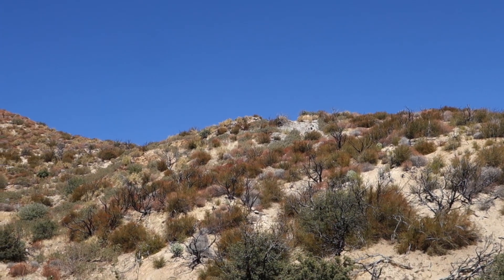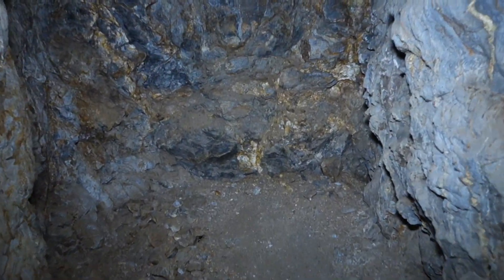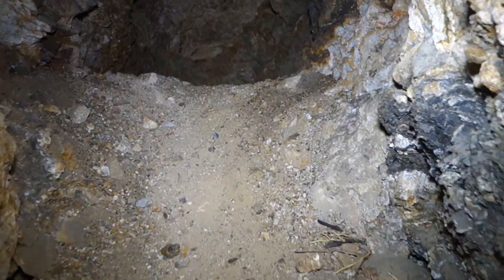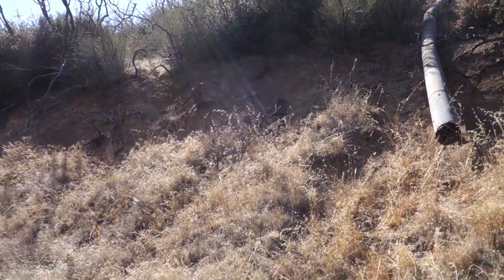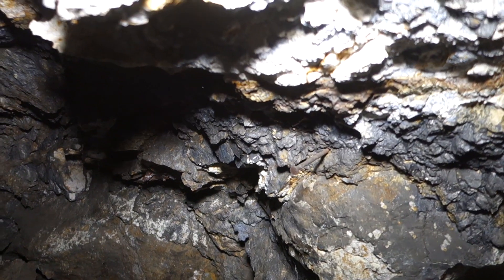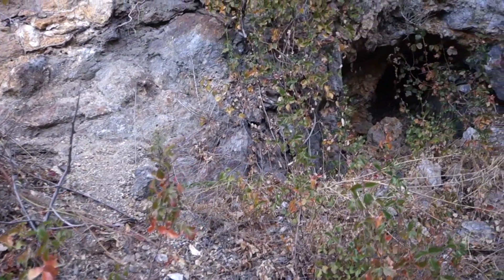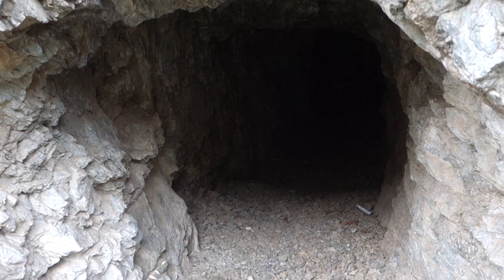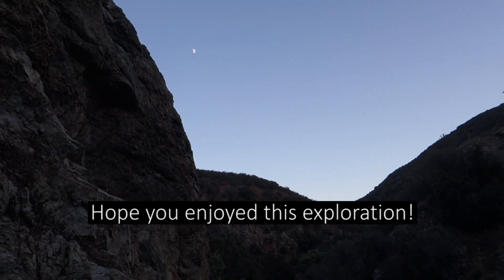Mines of Elizabeth Lake Canyon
Los Angeles County Mines #25:

This video features the exploration of several mines located in the vicinity of Elizabeth Lake Canyon. This is the canyon that Lake Hughes Road runs through for those that don’t know. These mines are in the Sierra Pelona Mountains and are overshadowed by the mines in the neighboring San Gabriel Range.

I apologize if the audio in the first two-thirds of the video sounds a little funky. I was having static issues with my camera’s microphone, and I tried my best to fix it. For some reason, this problem isn’t consistent, as when I tested my camera at home the audio was perfect. I just had very bad luck on this trip.

The majority of this video is of me exploring the various adits at the Western Graphite Mine which produced flake graphite in the early 1930’s. Most of the adits at this mine were very short, the longest being about 125-150 ft. long. They were still fun to explore, and the graphite bearing stringers in the adit walls were very beautiful. According to geological reports, the deposit was known as the Black Diamond deposit, with the graphite occurring in graphite amphibole schist.

In 1934, the Western Graphite Company built a 50-ton flotation mill to extract the flake graphite. The flake graphite was sold locally to be used in paints, lubricants, and other various products. The operation must have not been very profitable, as in 1935, graphite milling ceased. The Western Graphite Company did not leave the area, however, as later that year they converted their graphite mill into a custom gold mill. They treated ore at a minimum charge of $4.50 per ton from locations near Lone Pine, Barstow, and Neenach (an often forgotten mining district in Los Angeles County). Apparently, at one time they treated ore from the Don mine in Acton. According to the California Journal of Mines and Geology, the mill in 1937 consisted of a 50-ton ore bin, a No. 2-Wheeling Crusher, a 3 ft. by 6 ft. rod mill, corduroy tables, 4 flotation cells (Fagergren), a Wilfley table, an Oliver filter, and various other pieces of equipment. During the time of the report they were in the process of constructing a smelter to roast the concentrates. This operation apparently didn’t last much longer as the Western Graphite Co. dissolved in December, 1938.

About two thirds of the way through the video I make my way to a graphite prospect one and a half miles away from the others. I called it the Black Diamond Mine in the video, as one source places it in this area. The same source places the Western Graphite mine at the location of the other workings. However, I recently learned that these are really the same mine. I’m not entirely certain of the reason for this discrepancy, but I’m guessing that it arrived from when the Western Graphite Mine essentially became a gold producer. Apparently, the Western Graphite Co. never actually owned the graphite claims on the deposit (called the Black Diamond), but leased them.  After they gave up mining the graphite, the claims went back into the hands of the real claim owners. Mining essentially stopped on the Black Diamond deposit, but the Western Graphite Co. continued to produce gold in their mill. Because of this, the Black Diamond and Western Graphite mines were listed separately in later reports.

Several miles down the canyon, one can spot an adit from the side of Lake Hughes Road. It is very difficult to climb up to, and I would not recommend it to anyone. It only goes in about 50 ft. or so, and it contains a stash of food. I do not know its name or history.